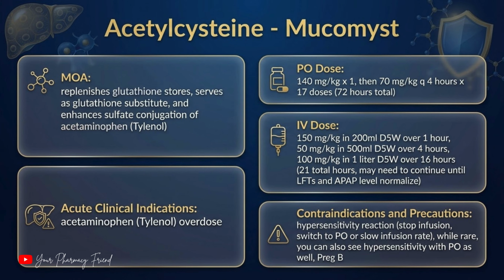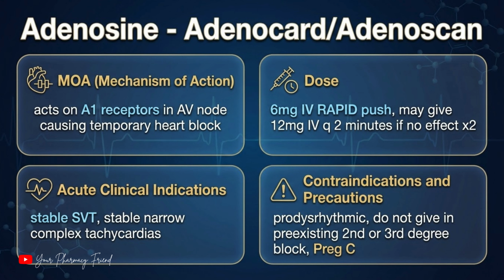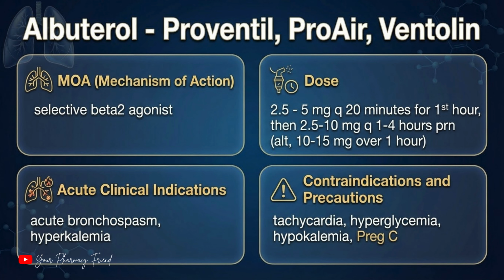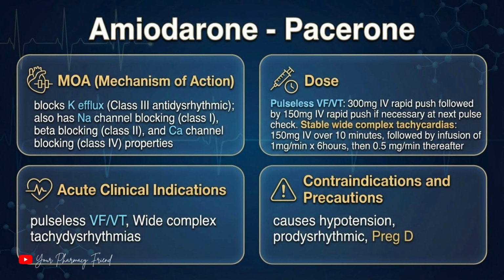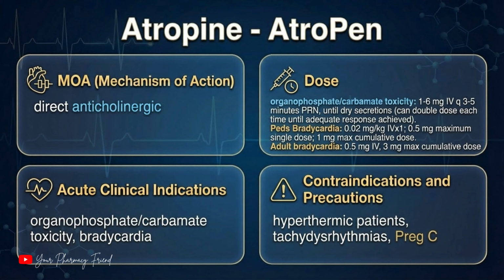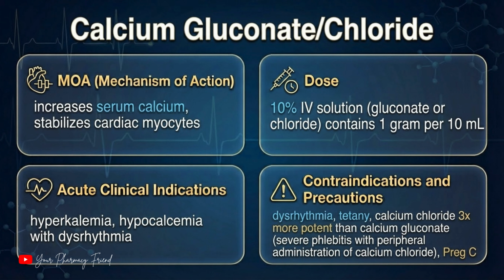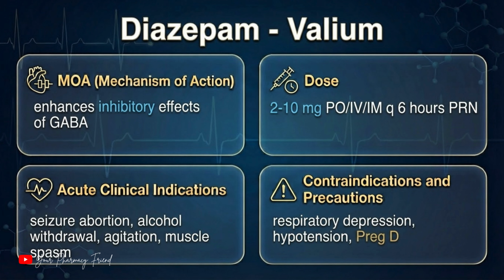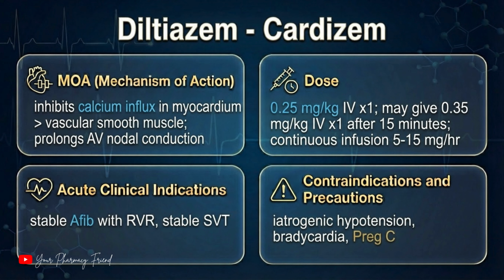I - Pharmacology of Drugs - Quick Revision for Exam Prep - GPAT Revision Video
This video will help you revise and understand pharmacology of drugs and help you prep for GPAT and other competitive exams. This video is great for anyone pursing a profession thats related to pharmacy.

While every effort is made to ensure accuracy and relevance, no guarantees are made regarding completeness, correctness, or current applicability. Medical knowledge, exam patterns, guidelines, and regulations may vary by country and are subject to change. Viewers are encouraged to verify information using official textbooks, regulatory authorities, and examination boards relevant to their jurisdiction.

This video and its contents may not be copied, reproduced, redistributed, or reused in any form without prior written permission from the creator. Significant time, expertise, and effort have gone into producing this educational material.
By accessing or viewing this video, you acknowledge that the creator shall not be held liable for any errors, omissions, interpretations, or outcomes resulting from the use of the information provided.
For official information, regulations, and exam guidelines, please refer to the appropriate pharmacy licensing authority or examination board in your country.